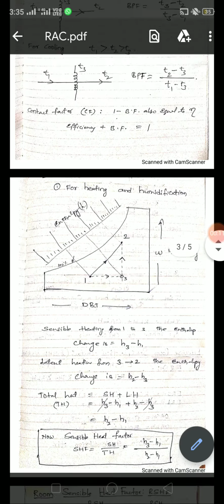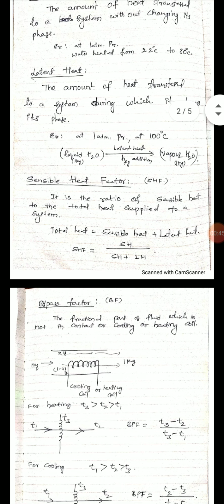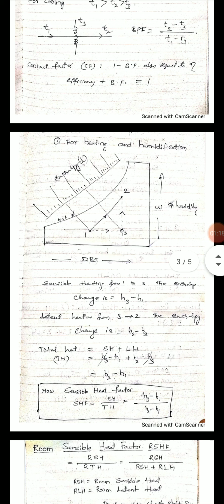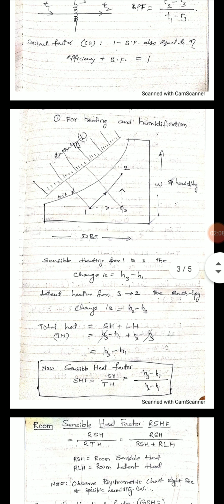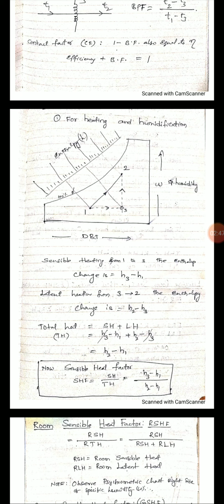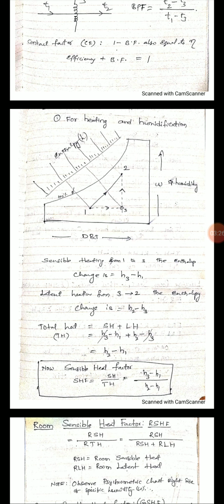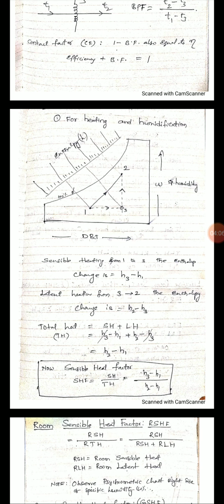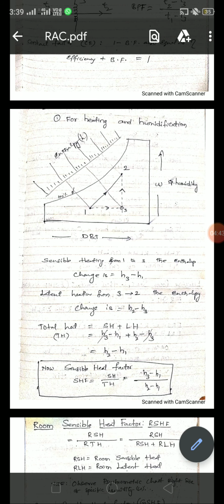RAC_Calculation_SHF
SPEC